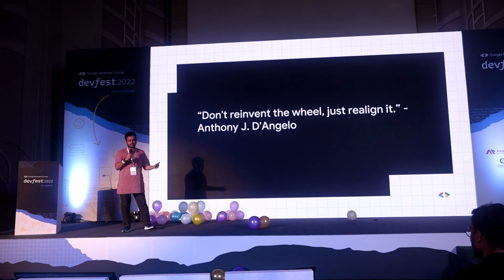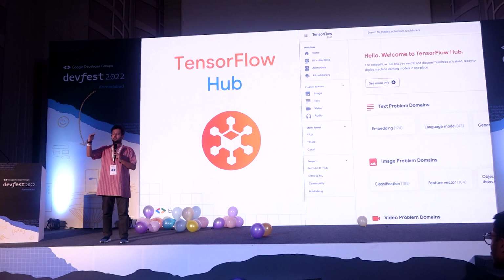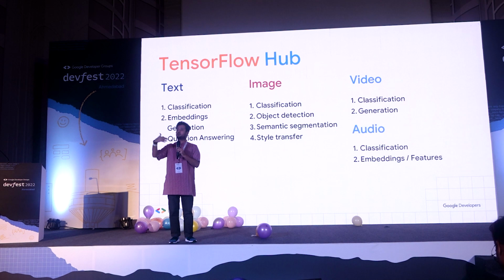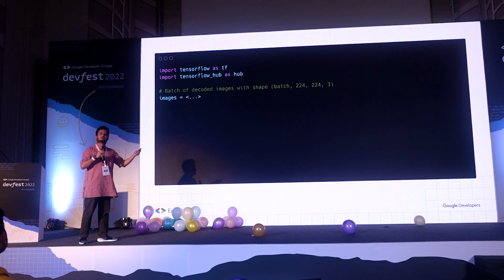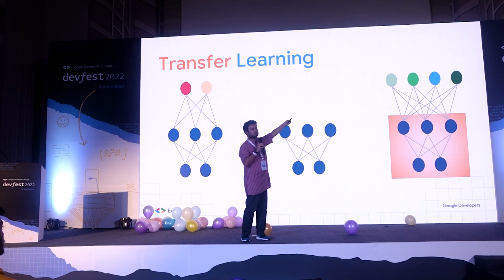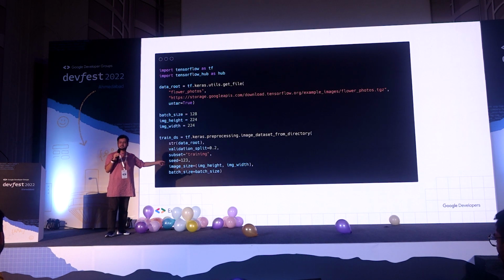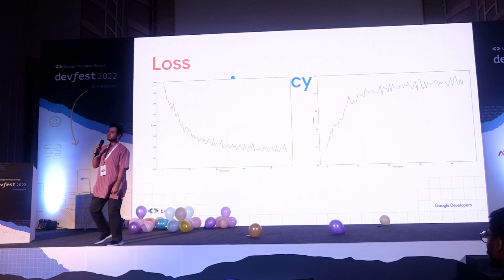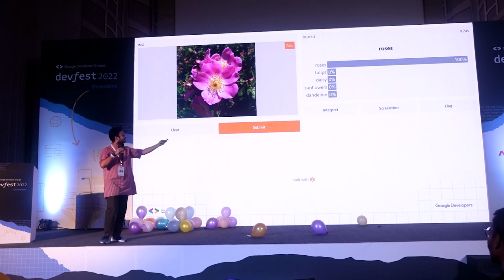DevFestAhm - GDG Ahmedabad DevFest 2022 - Building ML Powered Web Applications by Bhavesh Bhatt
With ML becoming more mainstream, the need for reinventing the wheel has decreased & there is very little entry barrier to creating ML-powered applications. TensorFlow Hub is an open repository and library for reusable machine learning. The tfhub.dev repository provides many pre-trained models: text embeddings, image classification models, TF.js/TFLite models and much more.

The repository is open to community contributors. Gradio is the fastest way to demo your machine learning model with a friendly web interface so that anyone can use it, anywhere! In this session, I'll demonstrate how one can use TensorFlow Hub & Gradio to create a fully functional ML-powered web application.

About Bhavesh Bhatt:
Bhavesh is a Senior Data Scientist at Colgate-Palmolive & I enjoy solving problems. In his Data Science journey so far, he has had the honour of becoming a Google Developer Expert (GDE) in Machine Learning, GitHub Star & also being recognized as a 40 Under 40 Data Scientist by Analytics India Magazine. He recently received the Best AI/ML Product of the Year at Cypher 2022.